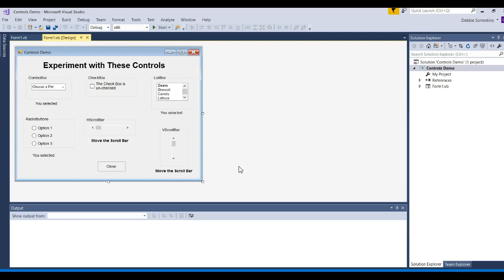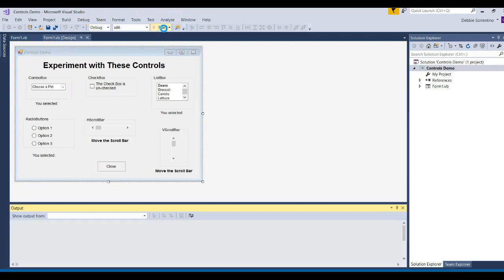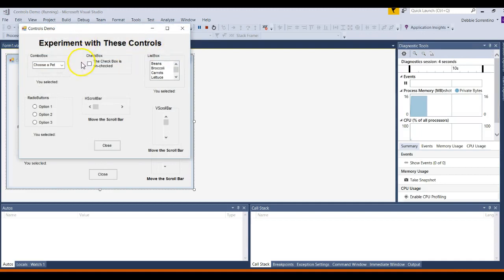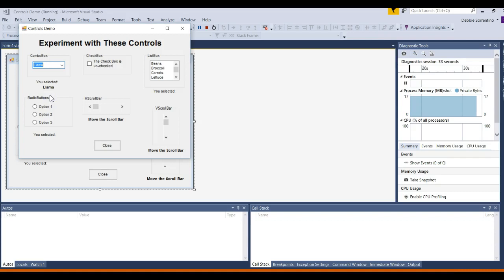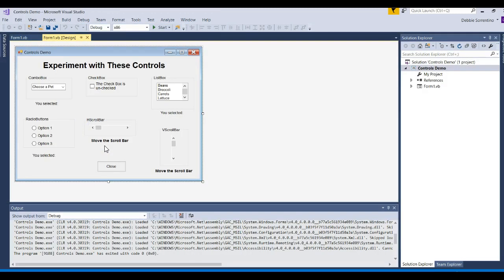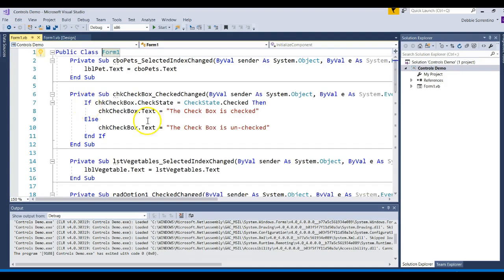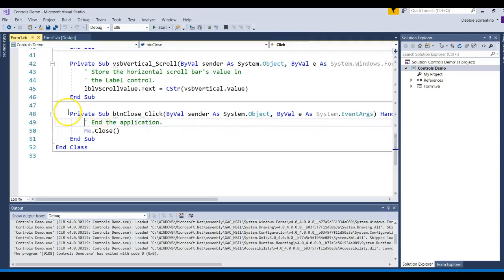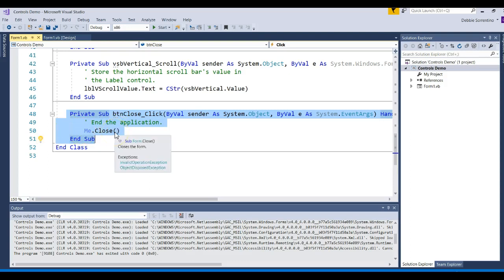Graphical User Interfaces and Event Driven Programming